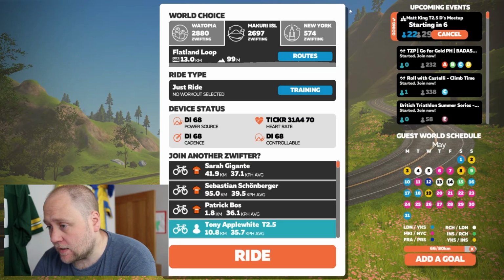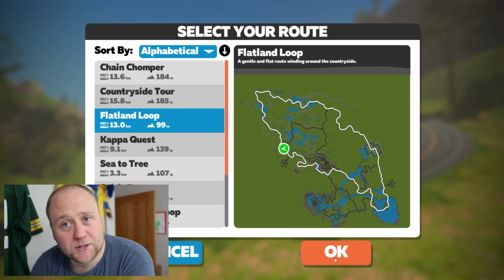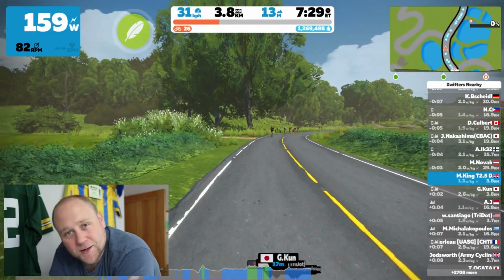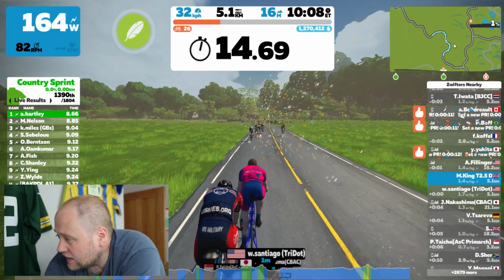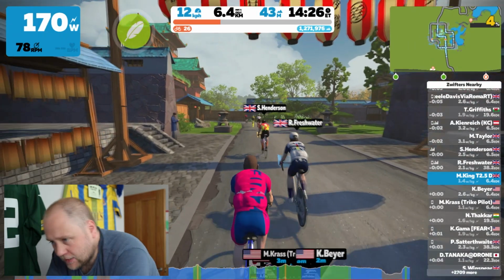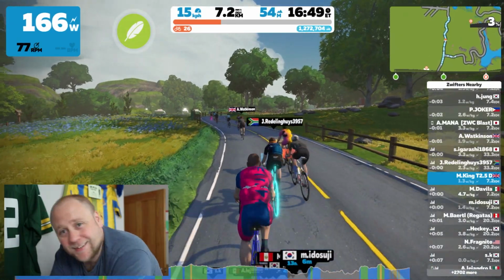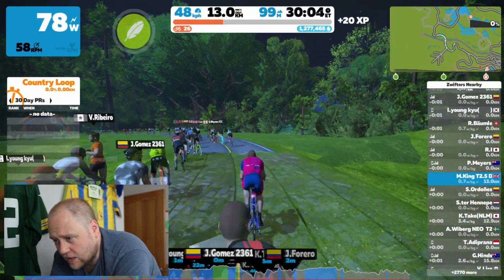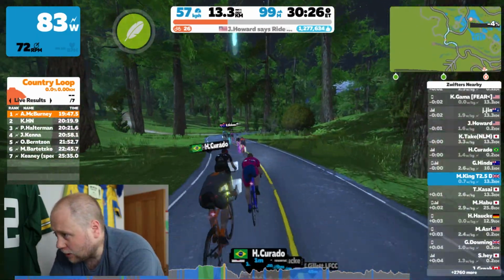NEW ZWIFT ROADS! - Yumezi - Makuri Islands First Look!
NEW ZWIFT ROADS!!!
I take a look around the new Makuri Islands.
Join the team below!

My Kit:
Bluetooth mini keyboard
ANT+ Dongle
Canon EOS M50
Canon EF-M 22mm lens
Rode VideoMic Go
Monitor Mounting Arm
Camera/Phone Tripod
Nanoleaf Lighting Panels
Samsung 500GB SSD